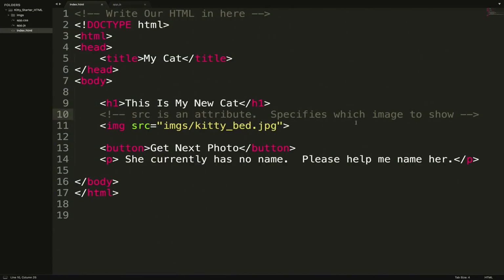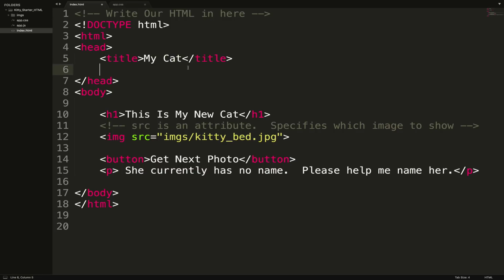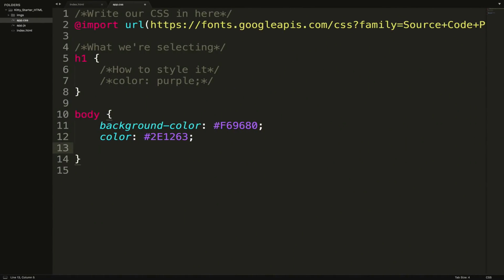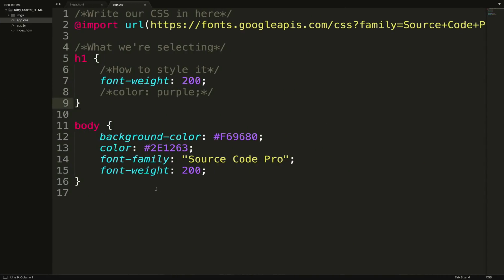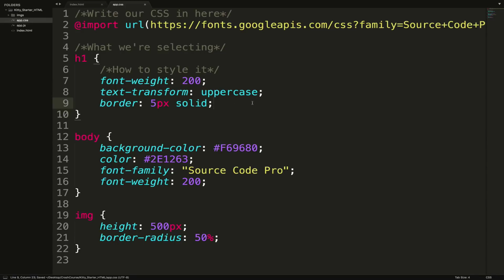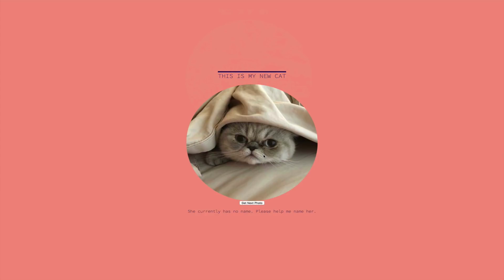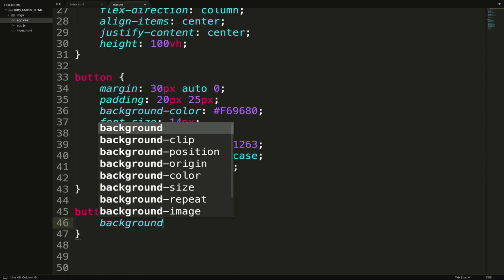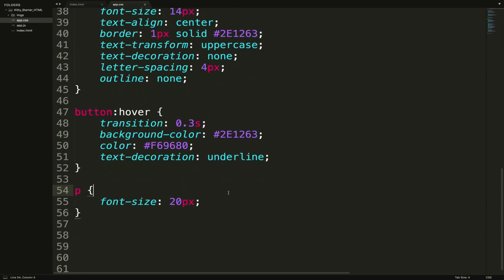HTML/CSS/JS Crash Course Part 3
Explore the full course on Udemy (special discount included in the link)

Learn the basics of HTML, CSS, and JavaScript in this 4-part crash course for beginners.  Are you curious about web development, but not sure where to start?  Want to make your own websites? Should you learn JavaScript first?  Or is it better to start with HTML? It can be overwhelming. This course will help get you started in just 4 short videos.  Learn what each of the 3 frontend technologies is responsible for, see how they work together, and write your own code! Along the way, we will build a complete project that incorporates all three technologies.

This course is for anyone, regardless of skill level. The only prerequisites are:
* Have a computer with Internet
* Commit 45 minutes of your time (does not have to be all at once)
* Brace yourself for photos of my grumpy cat

Part 1 of the Crash Course covers:
* What are HTML/CSS/JS?
* How do the 3 technologies work together?
* Inspecting the HTML on an existing web page

Part 2 of the Crash Course covers:
* What are the steps to build an HTML document?
* Developer tools like Sublime Text
* Writing your own HTML tags
* HTML Attributes
* Creating the HTML of our project

Part 3 of the Crash Course covers:
* Selecting and styling elements with CSS
* Linking CSS to HTML documents
* Adding IDs to HTML to style later
* Adding CSS to our project

Part 4 of the Crash Course covers:
* Writing simple JavaScript code
* Adding scripts to HTML documents
* Selecting DOM Elements with JS
* Writing click event listeners
* Adding JS to our project, to make the image slideshow work.